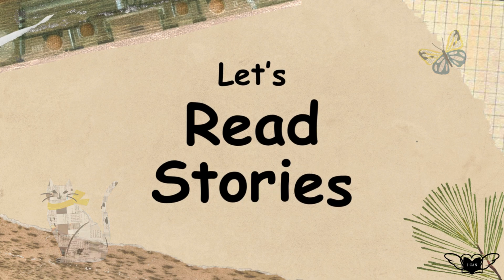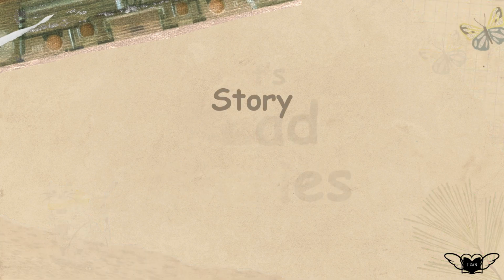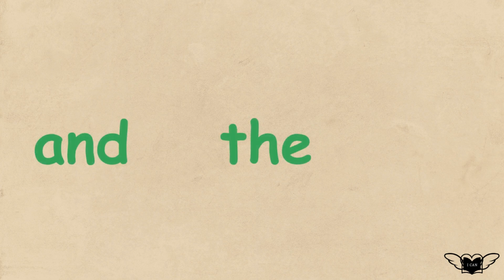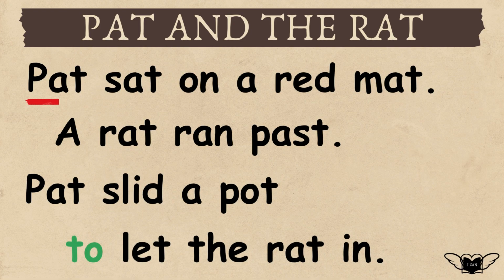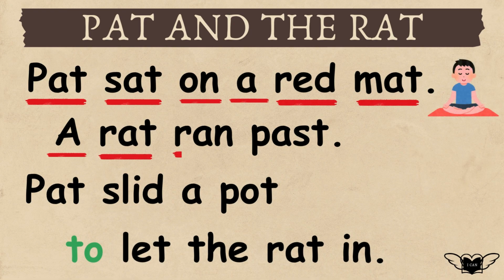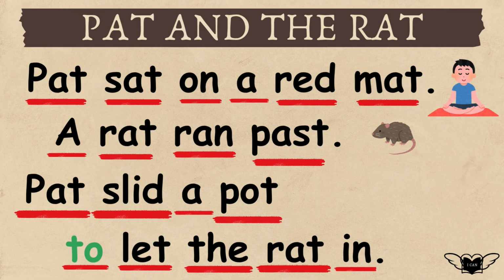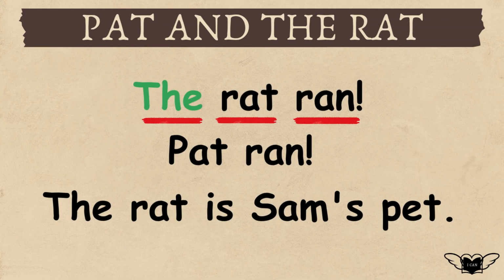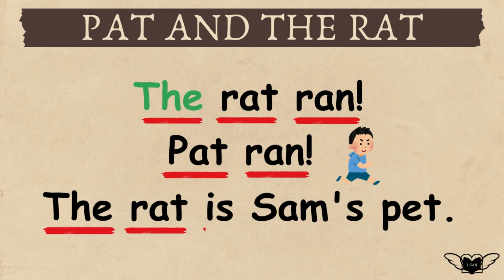Letters SATIPNDMRELO Sentences and Stories (Step 7: Phonics Lesson) | Learn to Read English for ESL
This video is Step 7 in Group 2 phonics lessons, focusing on reading sentences and stories containing only the letters DMRELO.

Let's practice more.

These lessons are made for:
✔ Zero English learners (absolute beginners)
✔ ESL students (A1–A2 level)
✔ Anyone who wants to decode English words using phonics

By the end of this video, you will:
✔ Begin reading whole sentences

By the end of this playlist, you will:
✔ Recognize the letters D, M, R, E, L, O
✔ Be familiar with the corresponding sounds to the letters (phonemes)
✔ Begin reading simple English words

✨ All lessons are free, so everyone can learn to read English.